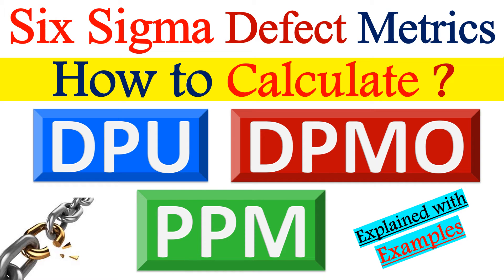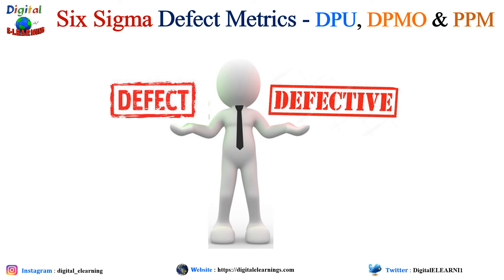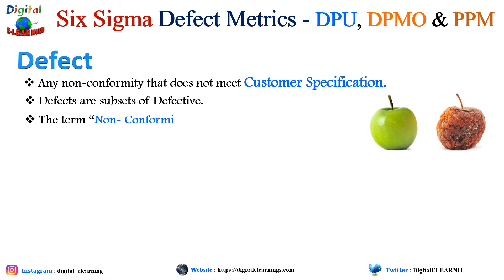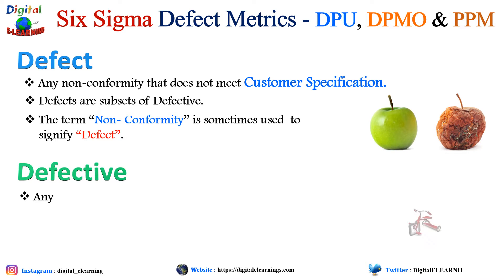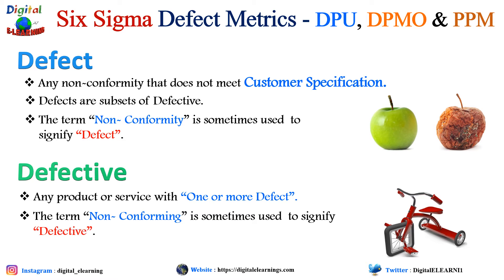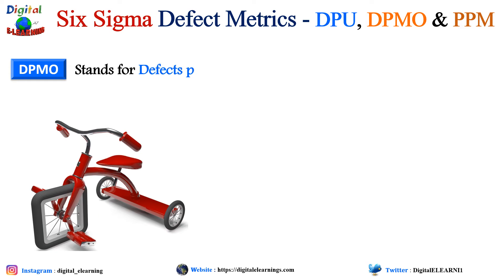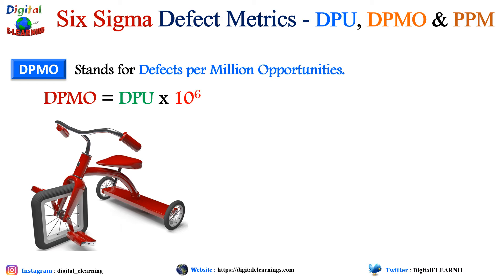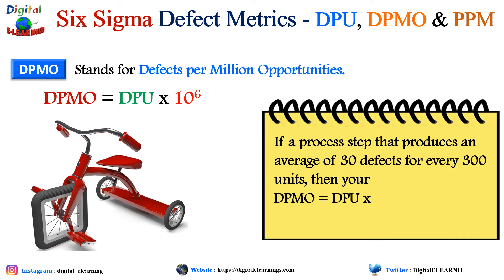What is Six Sigma Defect Metrics | What is DPU, DPMO & PPM ? | How to Calculate DPMO, DPU & PPM ?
DPU, DPO, and DPMO are metrics that express how your product or process is performing, based on the number of defects. This video explains the concept of DPU, DPPM & PPM with help of examples.  Three of the most common measurements are Defects Per Unit (DPU), Defects per Million Opportunities (DPMO) and Parts per Million Defective (PPM).

⏱️ 𝑻𝒊𝒎𝒆 𝑺𝒕𝒂𝒎𝒑 ⏱️
0:00 - Introduction
0:20 - Difference between Defect and Defective
2:51 - What is DPU ?
3:45 - What is DPMO
5:11 - What is PPM ?
6:41 - Six sigma Conversion Table